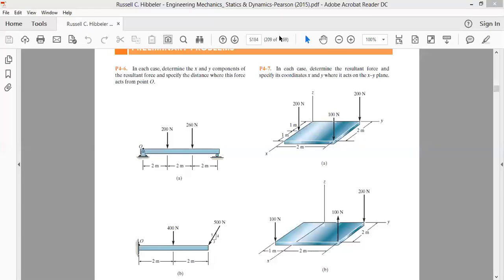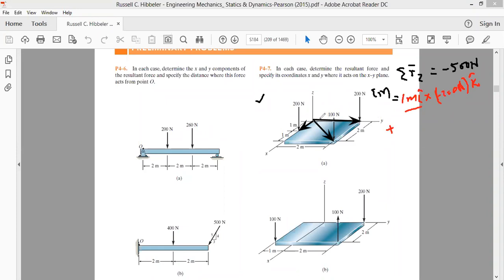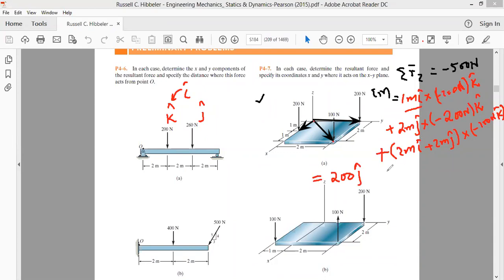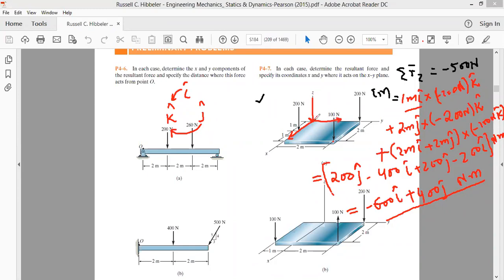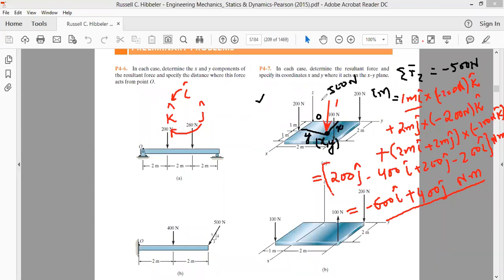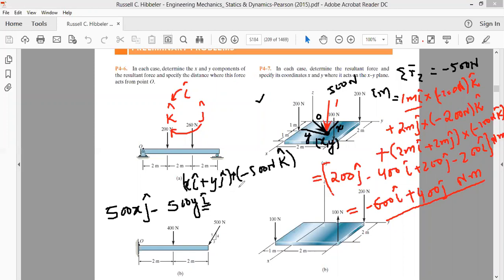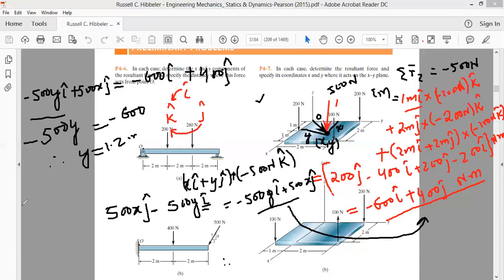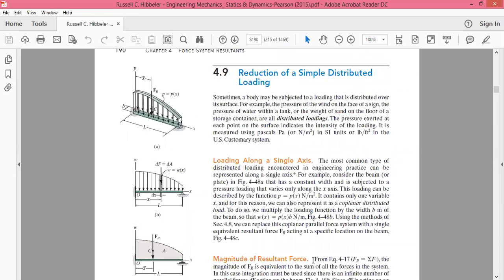Force System Resultant Lecture (11)